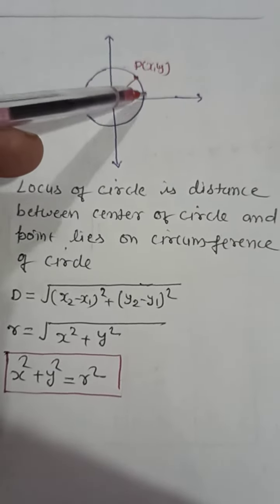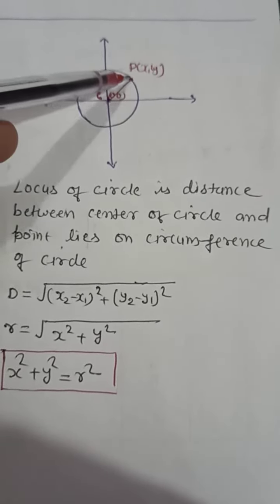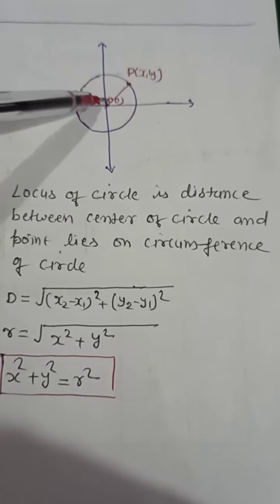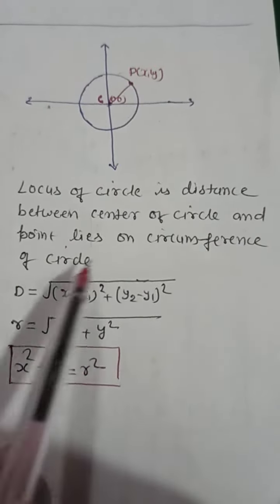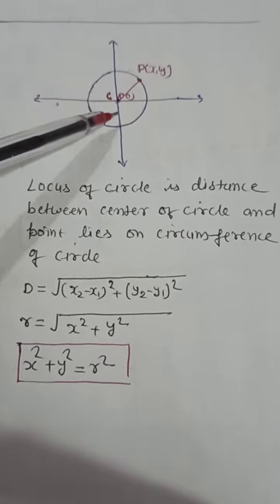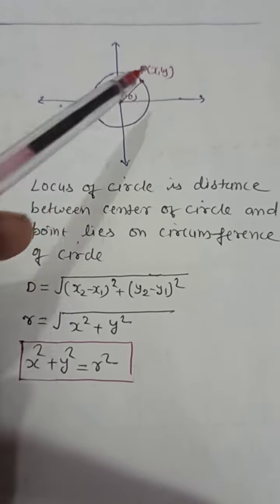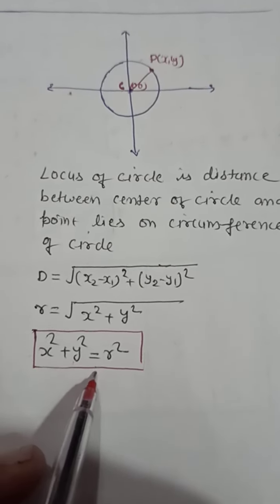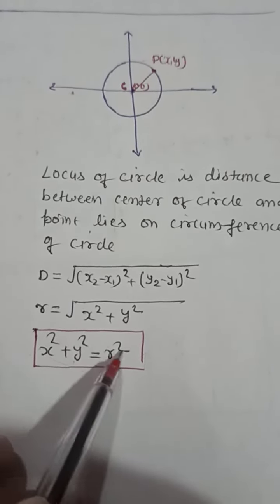Equation of circle when the centre of the circle coincides with the origin.